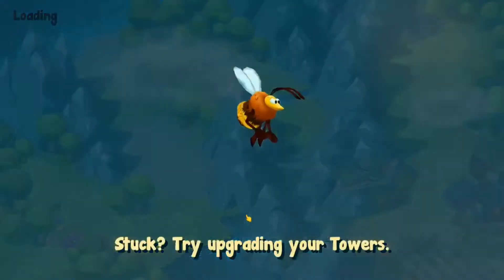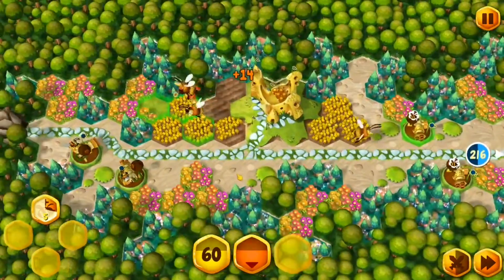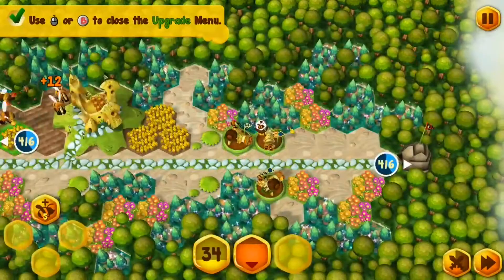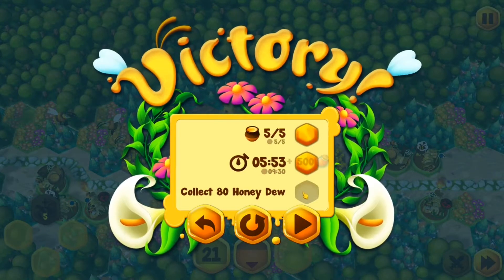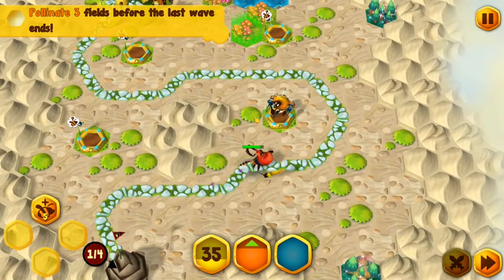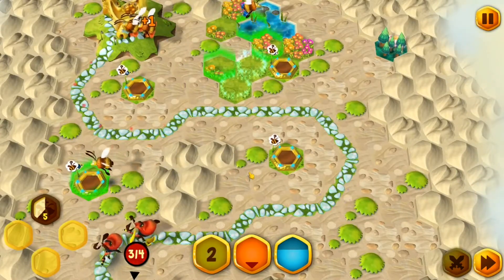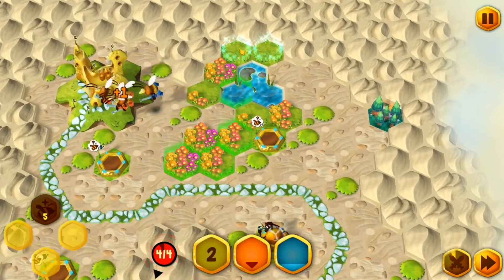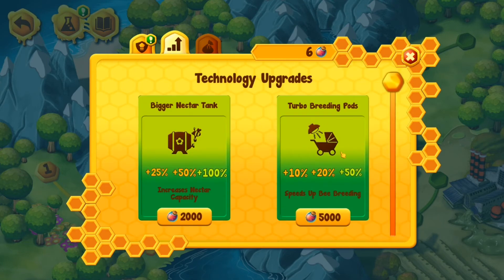Near Perfect with Proton ~ Beefense Remastered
A mix of Tower Defense, RTS, and Bees! BeeFense Bemastered works flawlessly with Proton. I enjoyed my time with it and the story is decently enjoyable. Plus there are plenty of mechanics slowly introduced to spice things up!